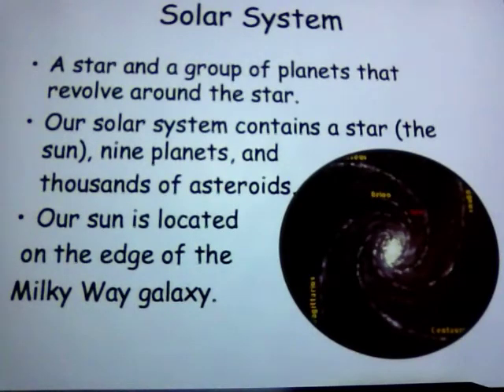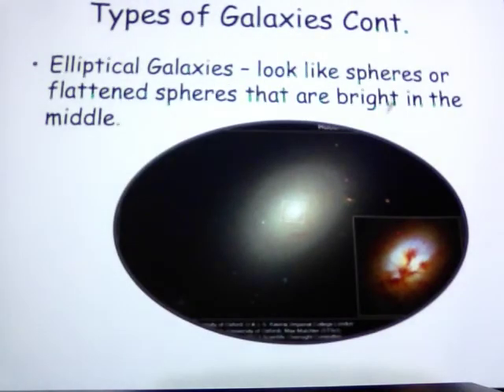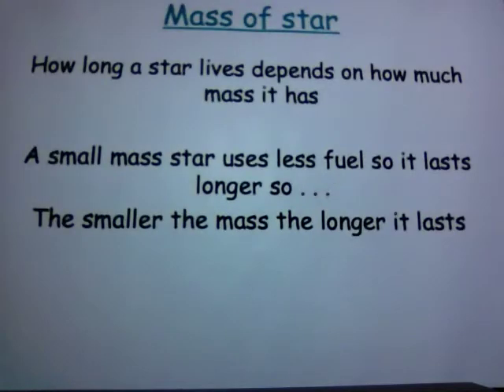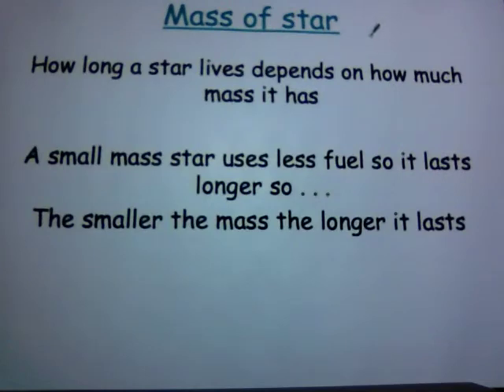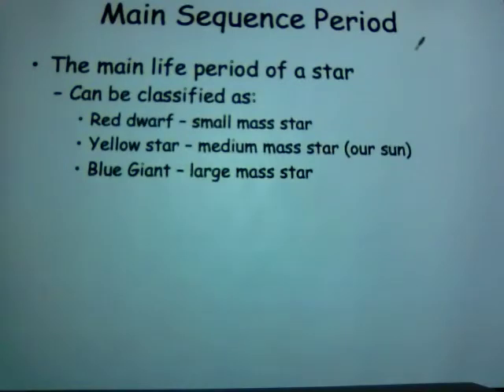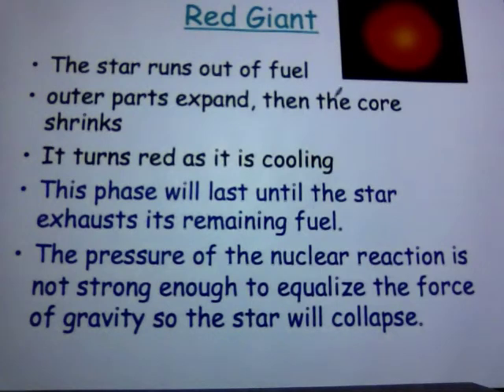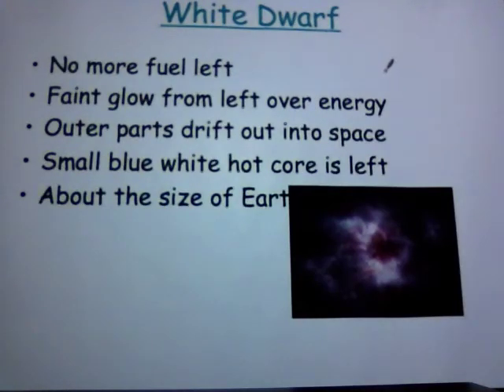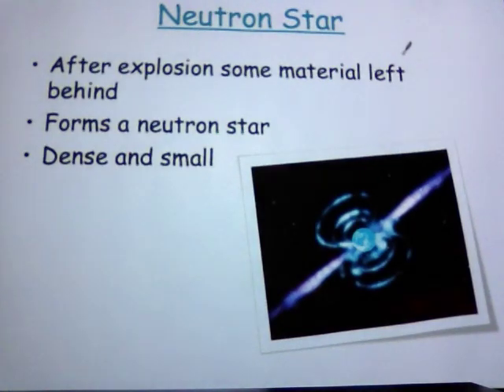Lifecycle of a star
Lecture explains what makes up our universe and the life cycle of stars.